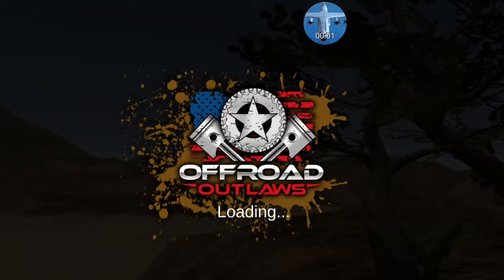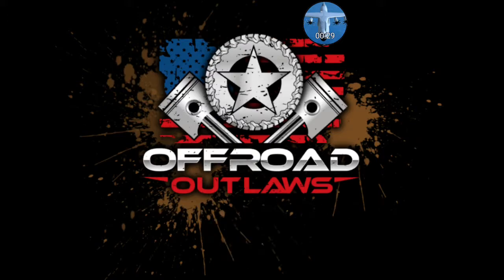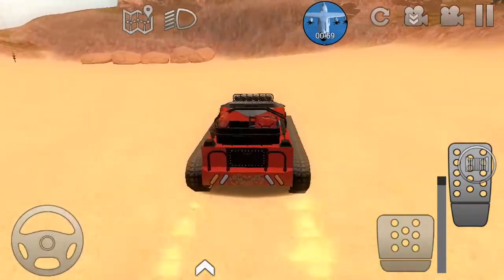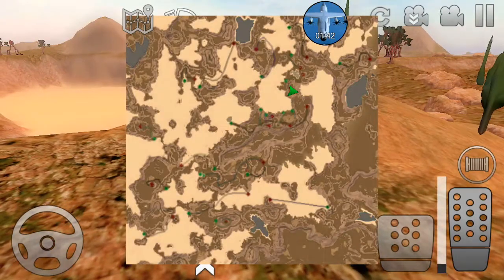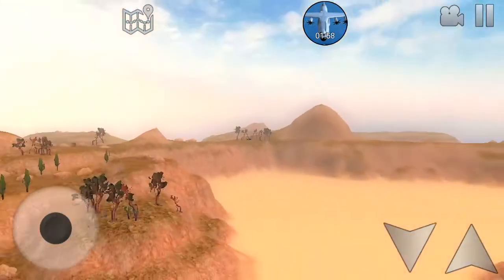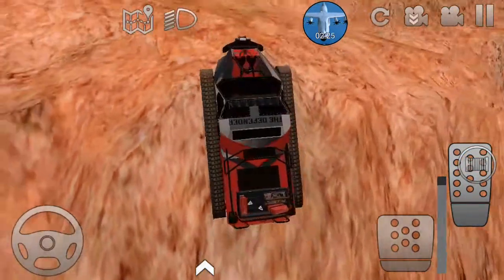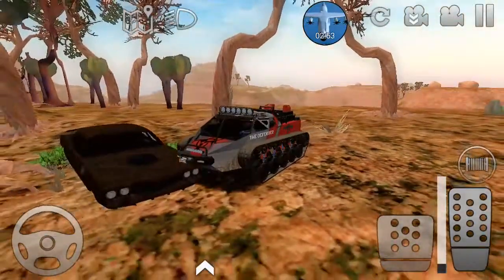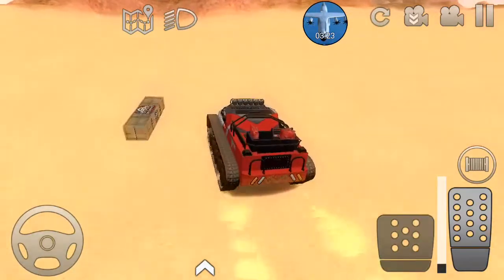were to find the Plymouth cuda on off-road outlaws